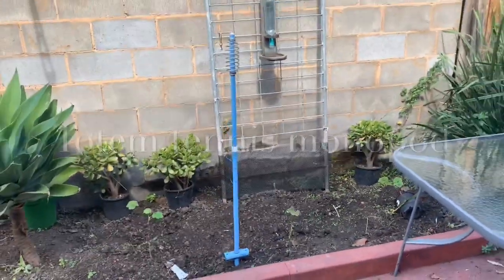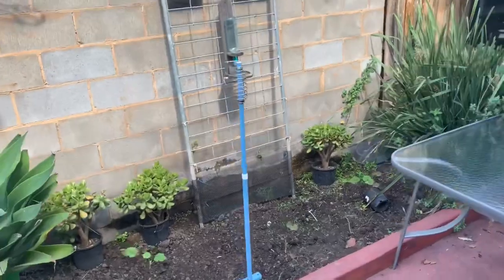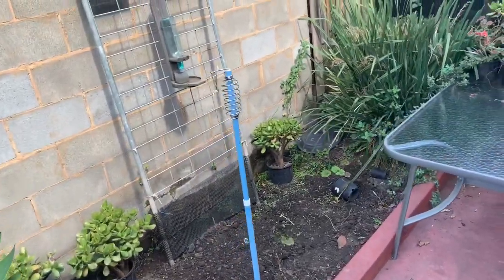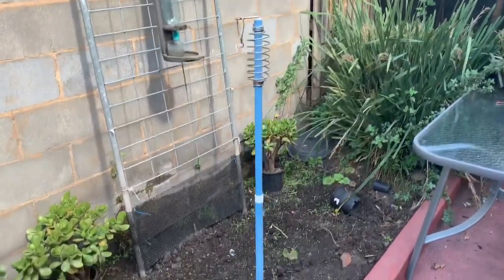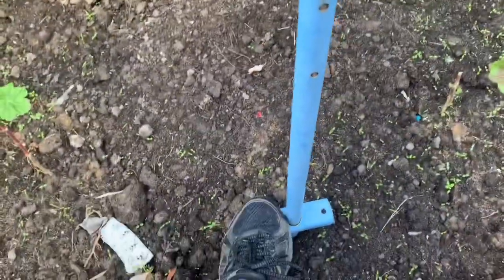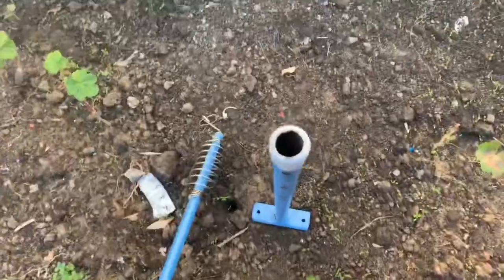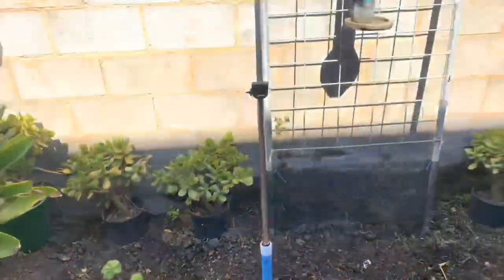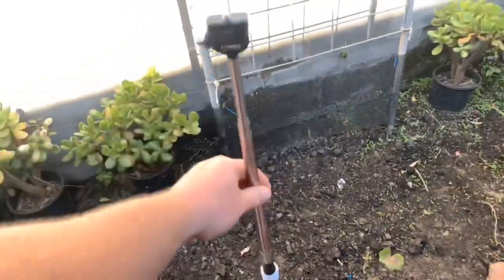Totem tennis monopod